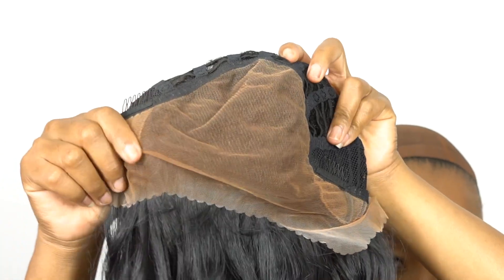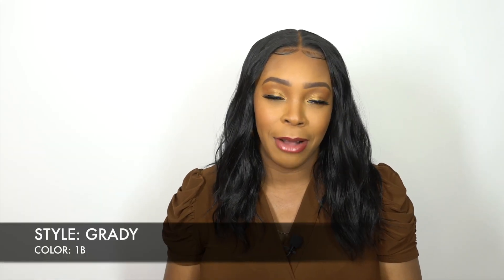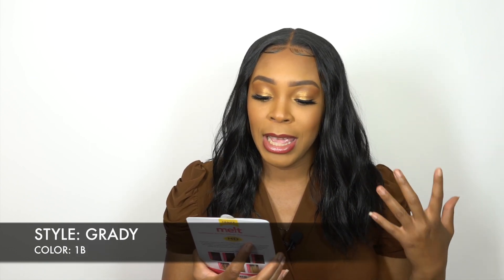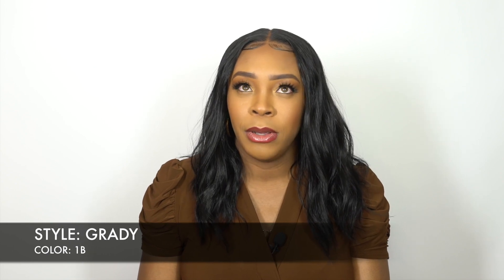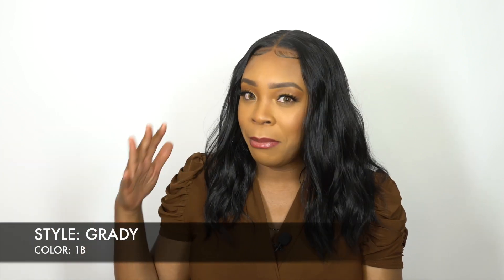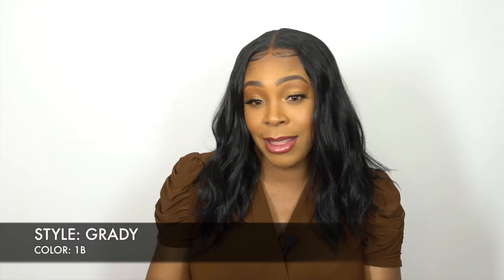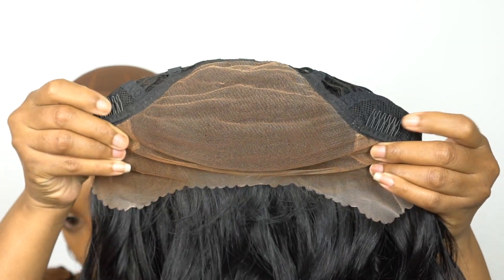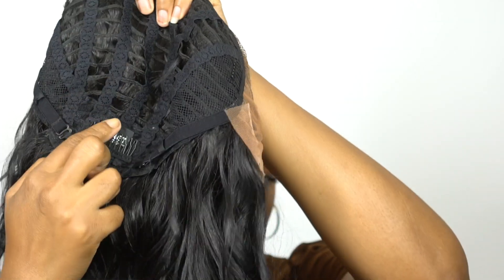Janet Collection Synthetic Hair Melt 13x6 HD Swiss Lace Frontal Wig - GRADY --/WIGTYPES.COM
COLOR: 1B

*Smooth yaki texture
*13x6 lace frontal

AVAILABLE COLORS:
1, 1B, 2, M.BLYG/30, M.BLYG/CARAMEL,
STRAWBERRY BLONDE, BUTLER SCOTCH

**TIME STAMPS**
0:00 Welcome
0:11 Wig Install + 360
1:17 Wig Features
3:59 Wrap Up